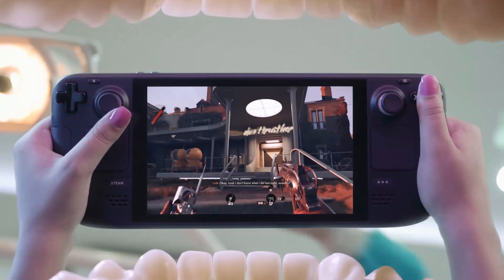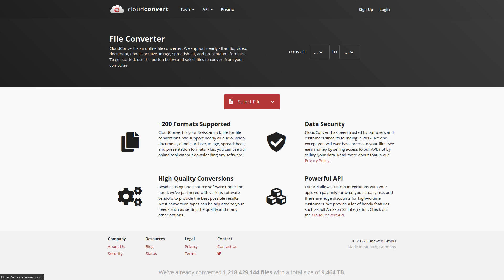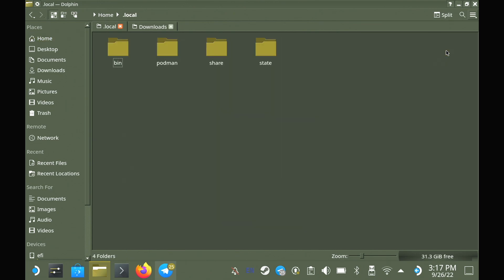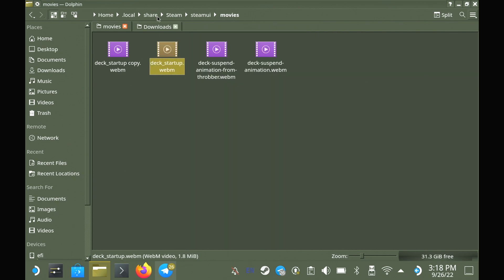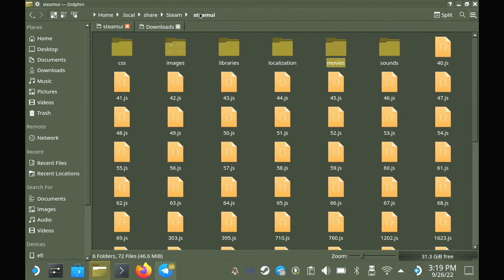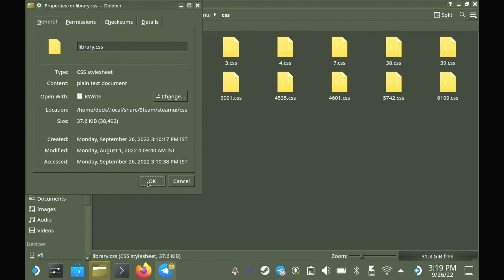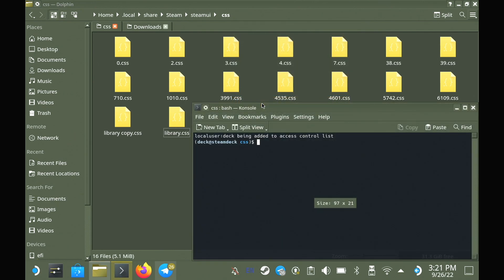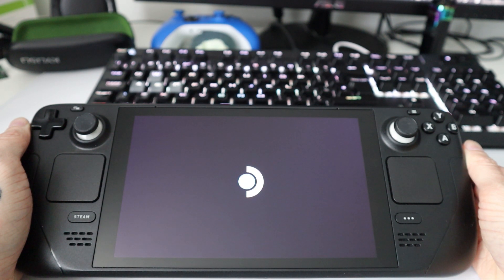Custom Steam Deck boot animation GUIDE (old!)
Here's how to change your SteamDeck boot up animation to whatever the hell you want it to be!

Truncate commands (ensure the correct filesize number!):

truncate -s 1840847 deck_startup.webm
truncate -s 38492 library.css

To find the "video" text in the CSS file, if you don't have a keyboard attached you can select the Find option from the Edit toolbar up top.

You can use to convert to webm if you find that to be the simplest way.

Also, use at your own peril and don't blame me if you break it but here's some people working on scripts to help automate it, but again, use these scripts i have noted tested at your own peril: